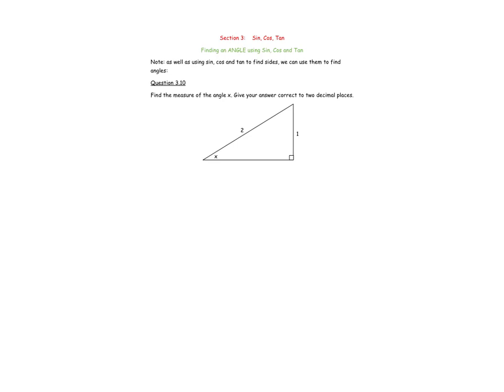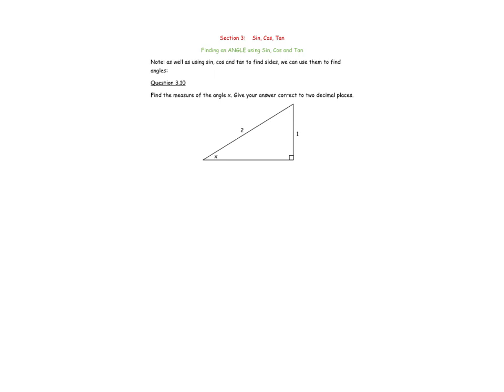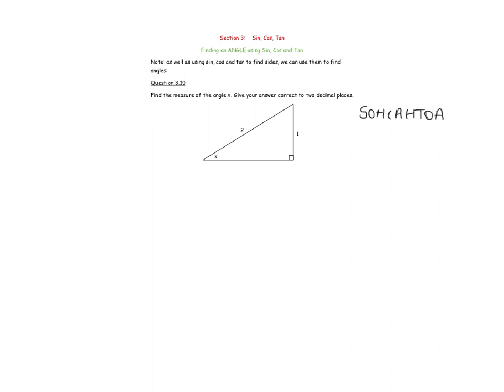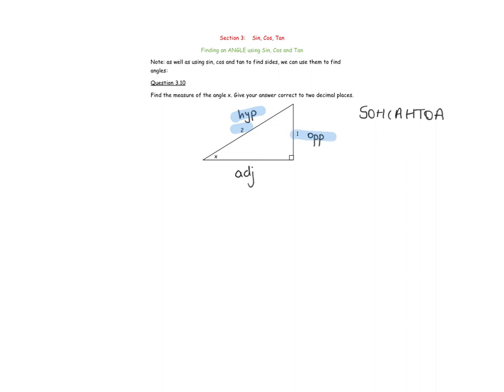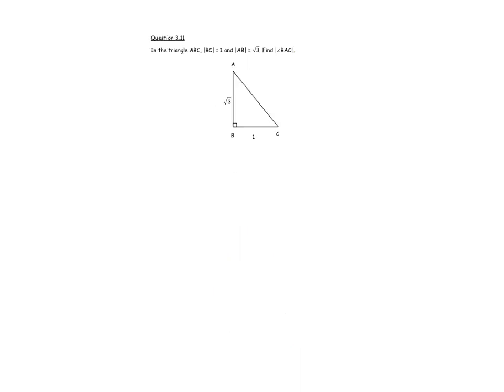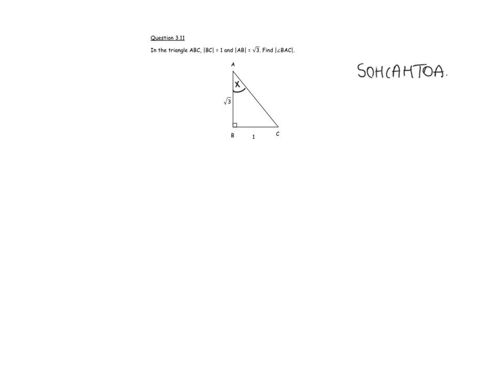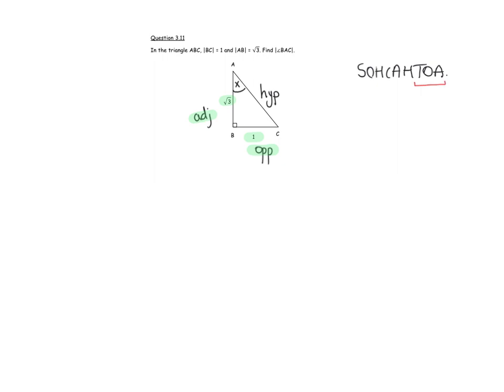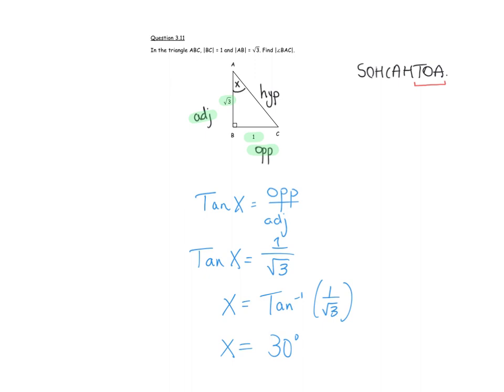Trigonometry Video 6: Finding an ANGLE using Sin, Cos and Tan